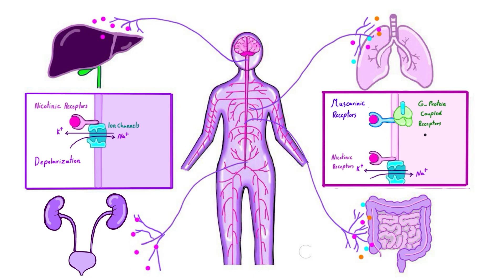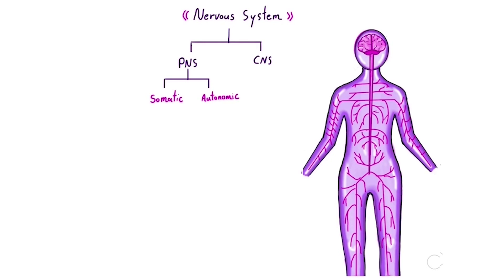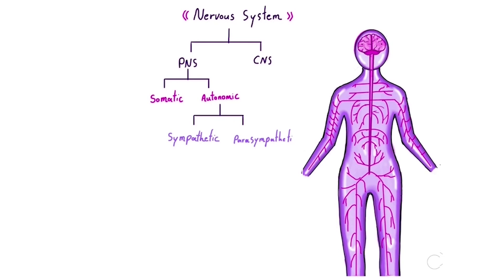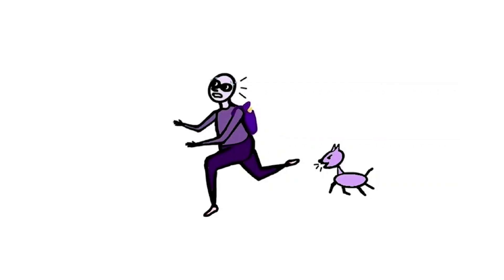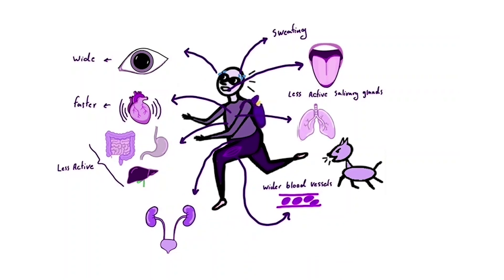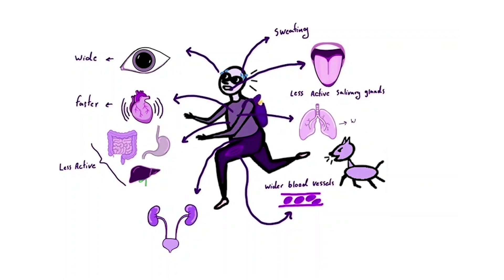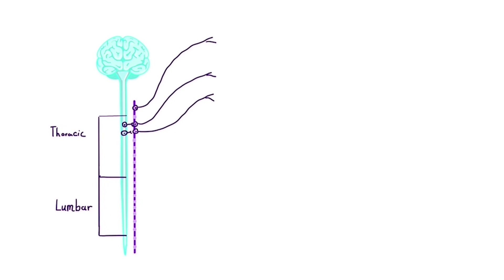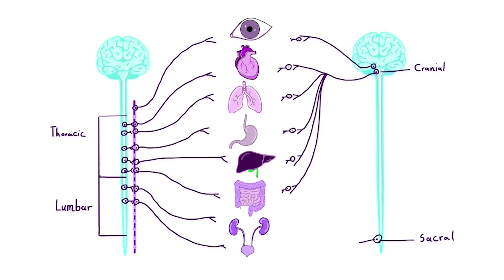Autonomic Nervous System Explained | Sympathetic vs Parasympathetic (basic pharmacology)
In this video, we dive into the autonomic nervous system (ANS) — the part of your body that works automatically to regulate vital functions.
You’ll learn the difference between the sympathetic (“fight or flight”) and parasympathetic (“rest and digest”) systems, how they control organs, and why understanding them is crucial in medicine.

👉 Perfect for medical students, nursing students, and anyone preparing for exams.
👉 Clear whiteboard explanations for easy learning.

📌 Topics covered in this video:
 • Overview of the autonomic nervous system (ANS)
 • Sympathetic nervous system functions
 • Parasympathetic nervous system functions
 • Key organ effects and clinical relevance